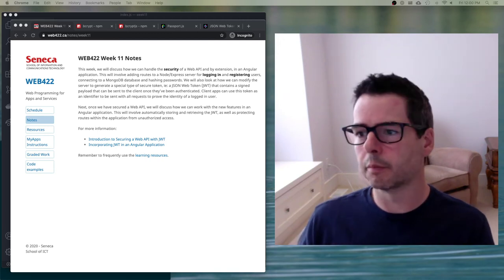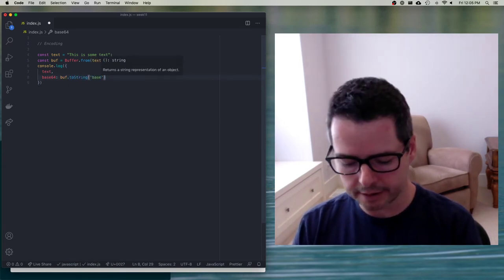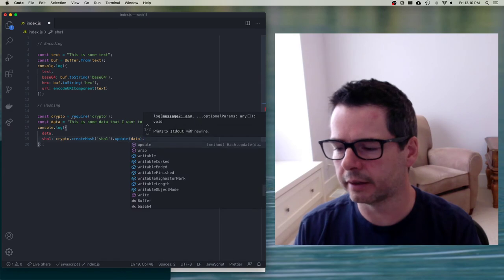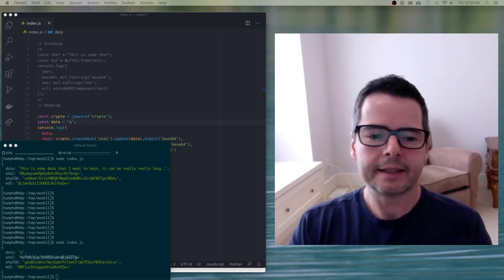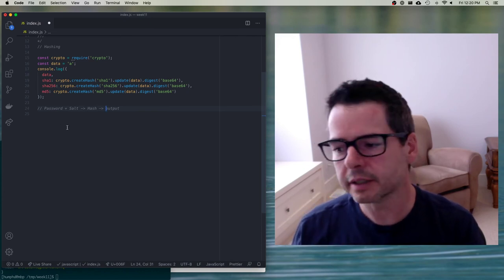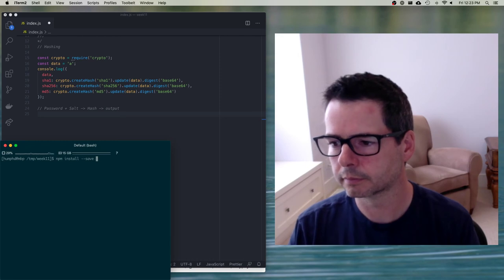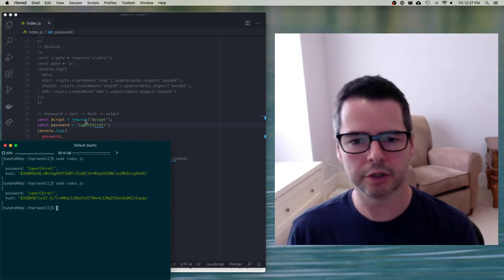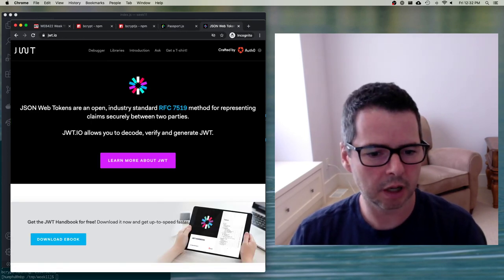WEB422 Week 11 Part 1 - Introduction to Web API Security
Discussion of security terminology: encoding, encryption, hashing, salt.